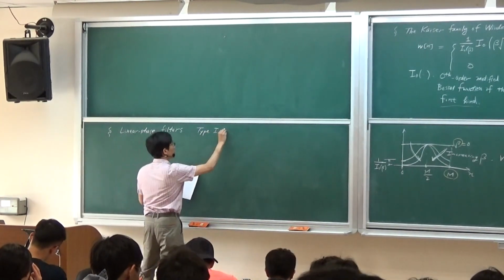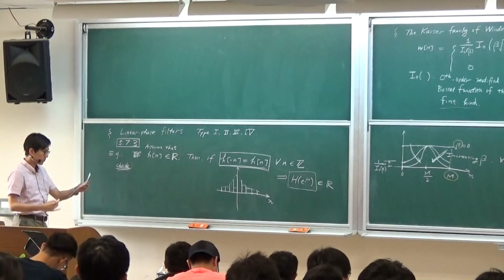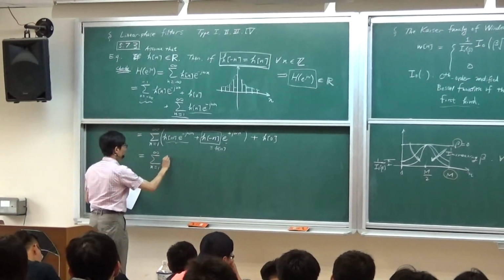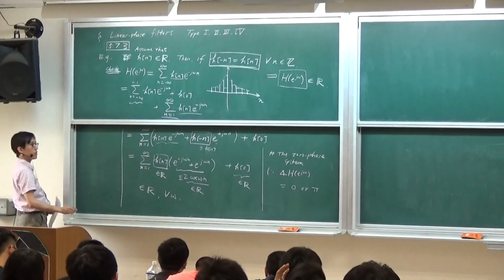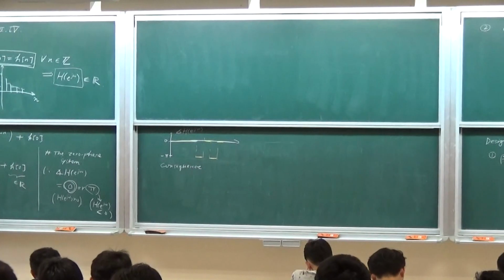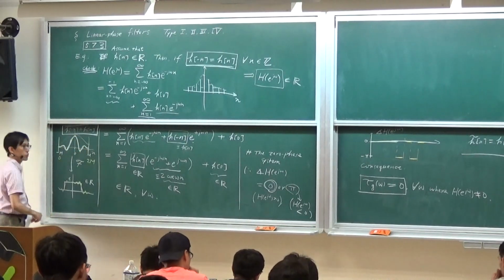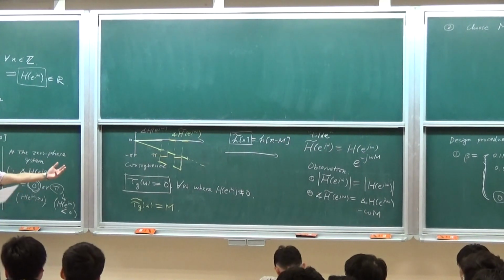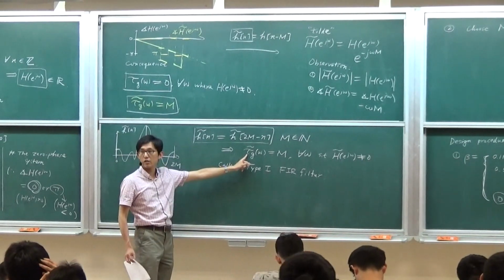0054-2-Linear Phase Filters (Type I)